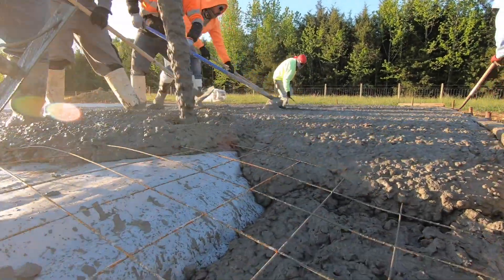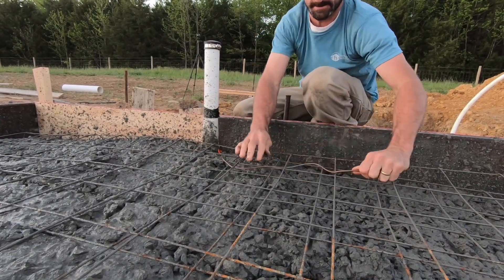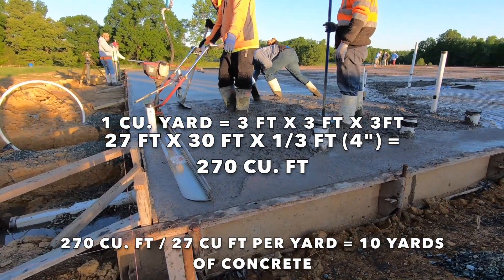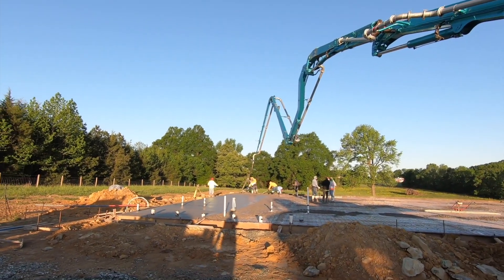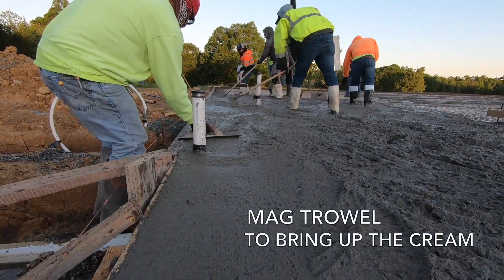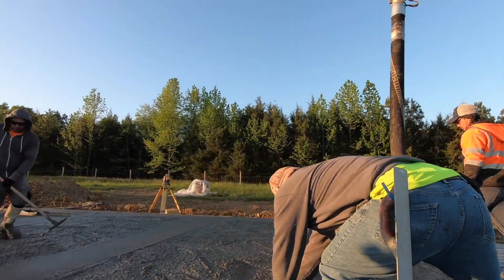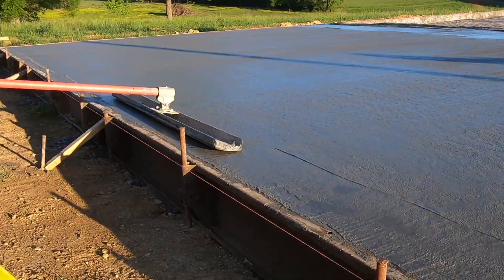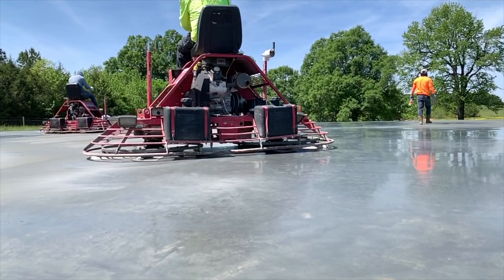How to Pour a Monolithic Concrete Slab | the Skills and Concrete Finishing Tools you Need to Succeed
Whether you’re interested in building a DIY concrete slab for a shed, or you're pouring a concrete foundation for a house and hiring concrete slab foundation contractors, this video will get you prepared to build the best concrete slab foundation you possibly can! I’m gonna walk you through our concrete day on the wedding barn project and explain what’s happening, show you the concrete tools we’re using, and let you in on a few critical details that will hopefully help you succeed on your project.

There’s nothing more exciting than getting your project out of the ground. And today is that day! We’re pouring a Monolithic Concrete Slab Foundation, for an 8000 sq ft timber-framed wedding barn event center. By this point, you should have already completed all your prep work. You’ve installed your wood or steel form boards around the foundation perimeter. You’ve got your underslab plumbing and electrical installed and inspected. You’ve got your gravel, vapor barrier plastic sheeting, insulation, rebar and any floor drains and radon gas vents piped.
But chances are that you’ve still got a few loose ends to tie up! For instance, I’m adding a copper ground wire that ties into all the steel reinforcement embedded in the concrete. We’ve got a lot of bedrock around this site, and probably won’t be able to drive ground rods a full 8 feet deep, so having that extra grounding force will help big time. Fortunately, we poured the concrete footings first with a stiffer concrete mix so that it would support its own weight a little better and not put so much force on the steel formwork going around the perimeter. In which case, I was able to feed the #8 ground wire down through the concrete footing mix and out underneath the form to connect to the future electrical panel and ground rods. The next load going down is a wetter 4.5” slump that’s gonna be much easier to spread around and trowel finish.
Concrete crews like to start at the crack of dawn.

Concrete - Make sure you know how to calculate how much concrete you need. Concrete is measured in cubic yards. A yard is 3 ft long x 3 ft wide x 3 ft high. That’s 27 cubic feet.
 It gets a little tricky in the turn down footing of a monolithic slab. You’ll need to measure the cross-section below the slab floor height and multiply by the lineal feet of the footing to get the cubic feet.

Pump Truck (if you have the space).  A pump truck usually costs $175/hr on top of the concrete material costs

Mud Boots

Gloves

Hammer - it's important to vibrate the exposed edges of concrete along your formwork to encourage the concrete to settle into the voids and give you a completely solid wall with no pockets, or honeycombs.

Come-Along a concrete rake, called the come along is an invaluable tool. Push and pull concrete easily and get it flat as you rake it around from high spots to low spots. It also has a hook on one side that can be used to pick up the reinforcement wire so that it’s properly suspended within the top 1” of the concrete.

Mag Trowel - stiff magnesium float that pushes down gravel and bring the creamy cement/sand mix to the top to get a buttery smooth surface that’s easy to finish.

Laser Level (self-leveling)

Screed - wood or aluminum - straight board that flattens concrete in between two known level points.

The Vibrating screed is a tool that will save you a ton of time and energy kneeling down in the concrete with a regular wood or aluminum screed.

Bull Float - 48" head + handles one man can use this tool to start the rough finishing process. The bull float is a thick and rigid magnesium float that effectively pushes down the rock aggregate beneath the surface and brings the creamy cement and sand slurry to the surface to make it easy to get a slick finish.

Edger creates a roundover edge that looks really good and won’t chip off like a sharp, squared-up corner after the formwork is removed.

Finishing trowels thin metal trowels are flexible and allow you to get a really smooth finish once the concrete has set up and feels like wet putty.

Finishing machine power trowels are a critical tool on a large slab foundation

Control joint saw Two things are guaranteed with concrete: it WILL get hard; and eventually, it WILL CRACK. Control joints are a 1” deep cut in the slab floor that encourage those cracks to happen where you want them. You end up with less lightning-pattern spider cracking, and more decorative lines, or pattern cuts. The American Concrete Institute recommends spacing control joints no more than 3 times the thickness, in feet. Here we have a 4” thick slab, so when we multiply 4” x 3, we get a control joint spacing of 12 feet.